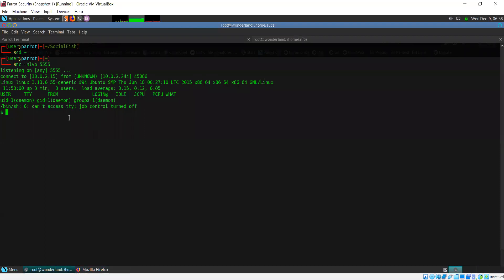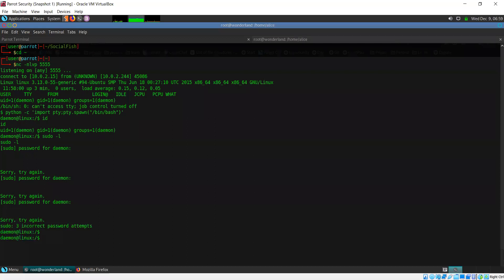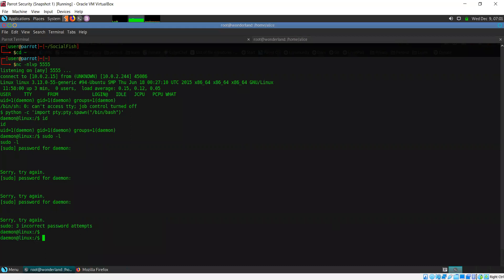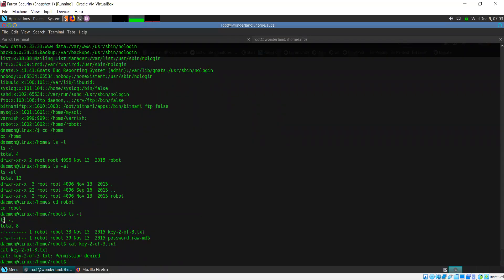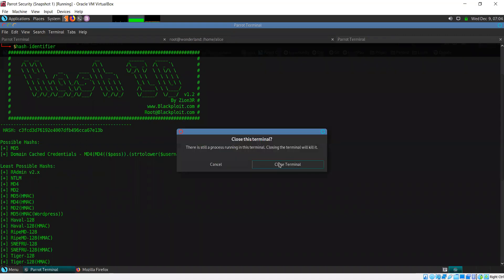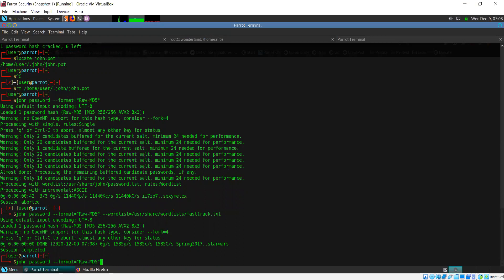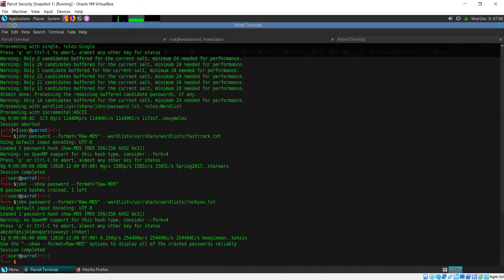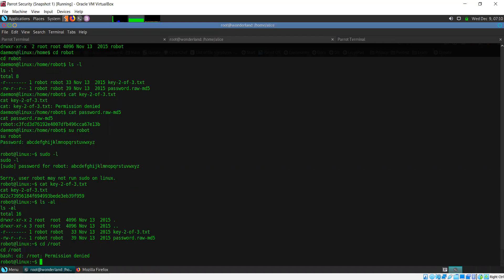PENETRATION TESTING ON MR ROBOT PART 2 | PENETRATION TESTING EXPLAINED | PEN TESTER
Craw Security